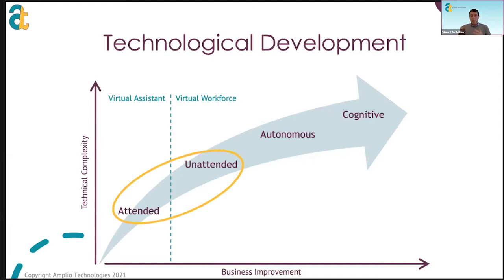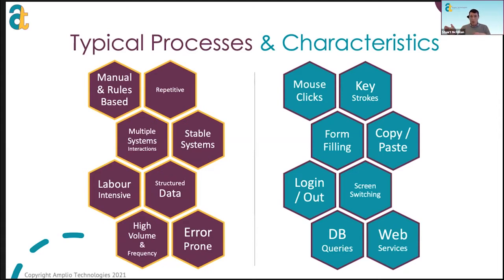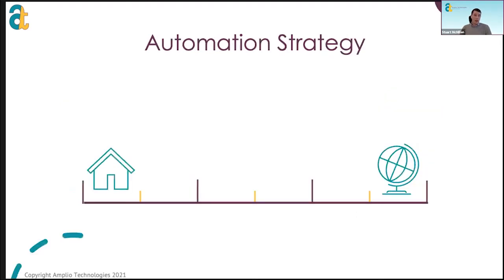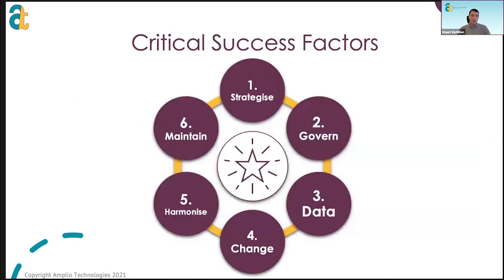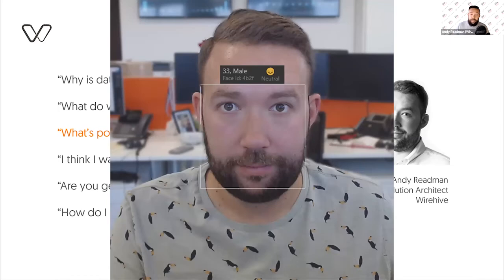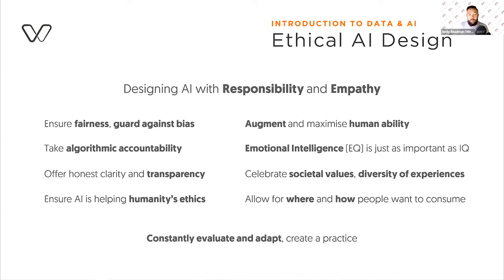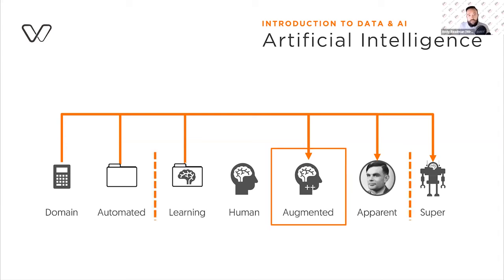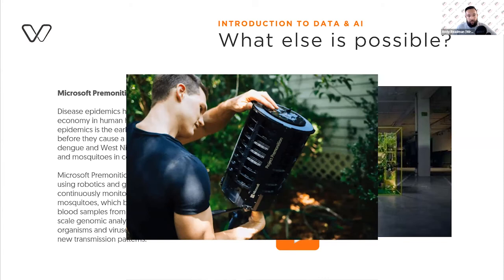KDM Maidstone - Artificial Intelligence & Machine Learning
Date: 5th May 2021
Topic: Artificial Intelligence & Machine Learning
Hosts: Supersonic Playground

Speakers: Amplio Technologies & Wirehive

Speaker 1: Stuart, Director @ Amplio Technologies

Key Takeaways
* What is Business Process Automation and Why do we need it
* Where can automation be deployed, and how
* Critical Success Factors for a successful automation programme

Speaker 2: Andy, Principal Cloud Solution Architect @ Wirehive

🦾 AI - What's Possible
Key Takeaways
* Find out what type of AI businesses are using most commonly.
* Understand what’s possible and easily achievable with AI right now.
* How to take an idea through to design and into production.